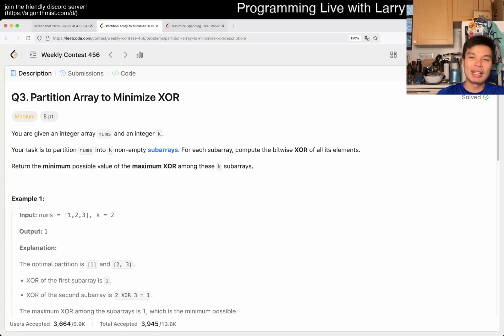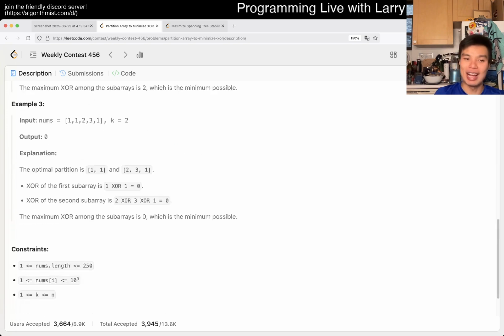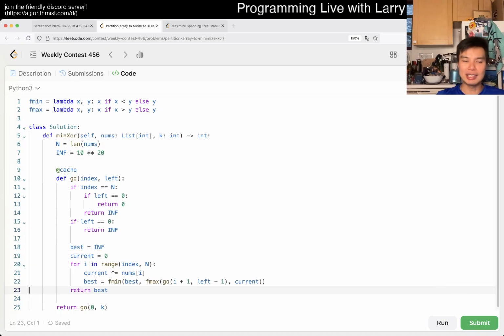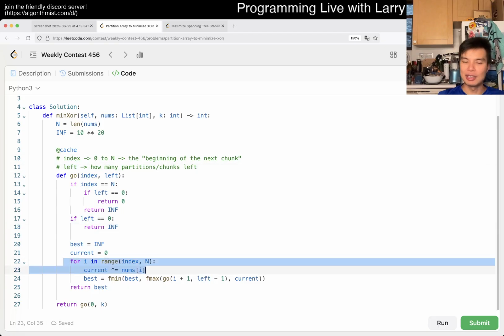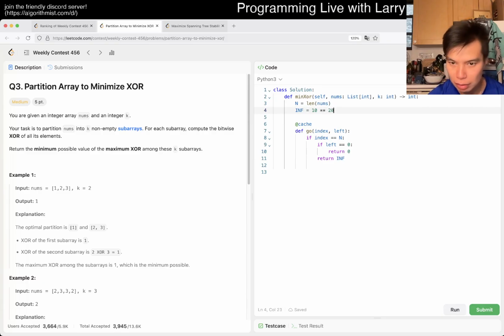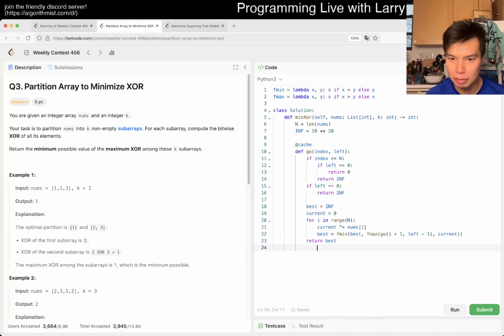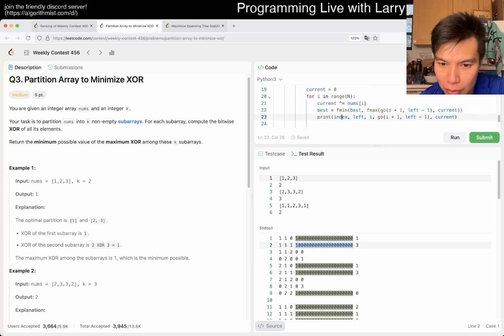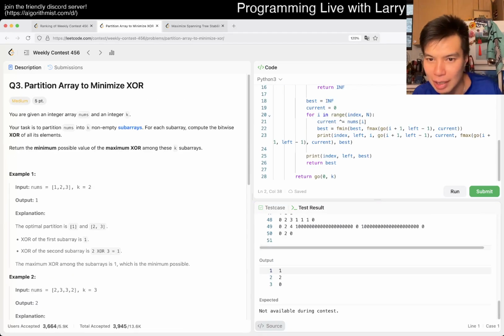3599. Partition Array to Minimize XOR (Leetcode Medium)